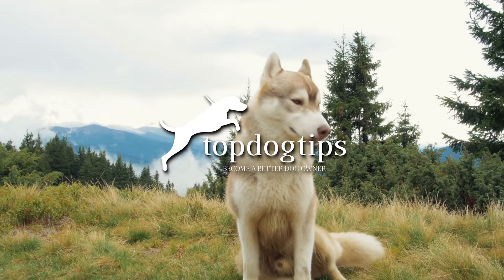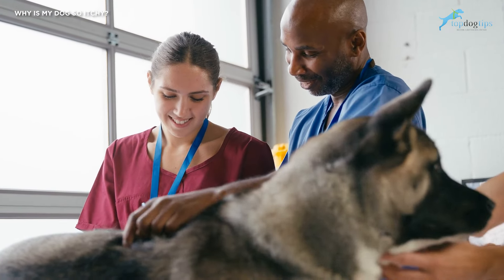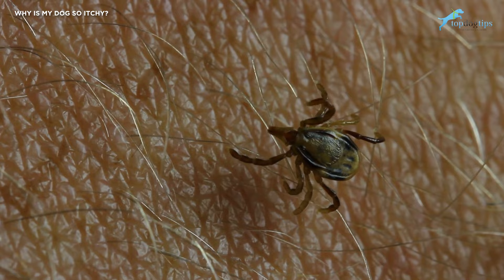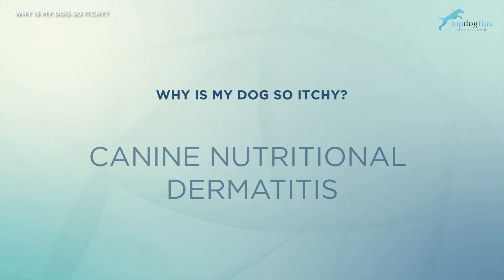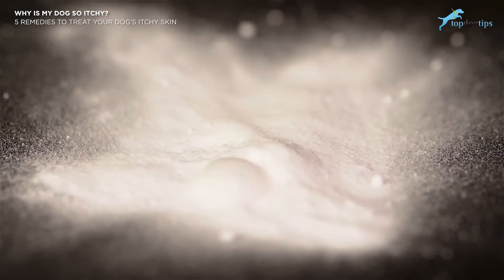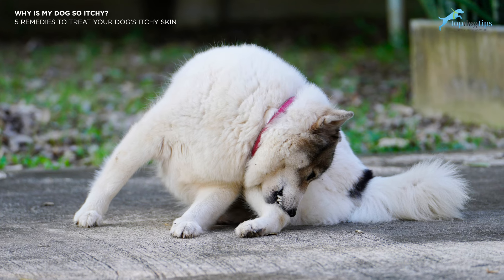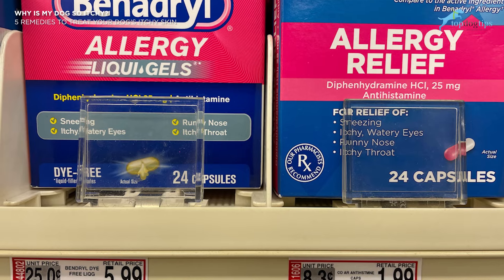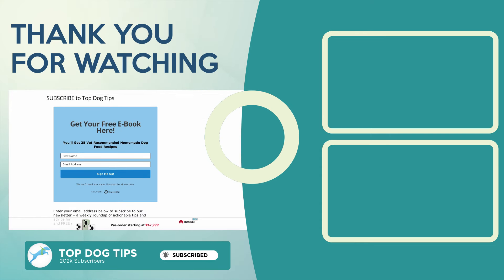Why Is My Dog So Itchy? Stop the Scratching with These 5 Remedies!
Why is your dog itching nonstop? It could be anything from seasonal allergies to sneaky skin infections.

In this video, we break down the top causes and share five home remedies to calm that scratch. Give your pup the relief they deserve—watch now!